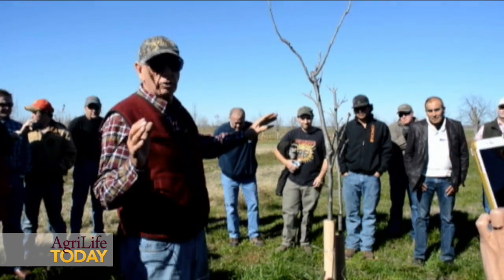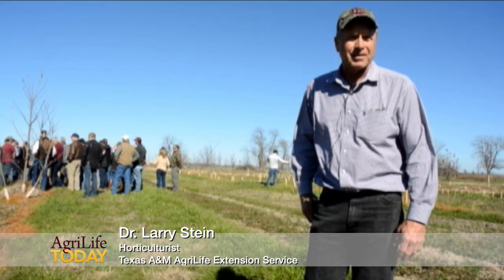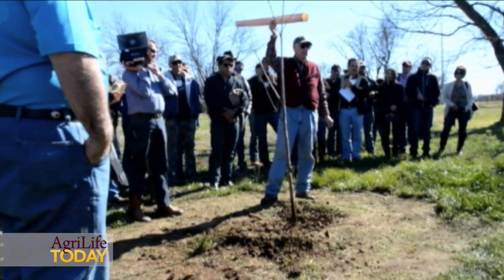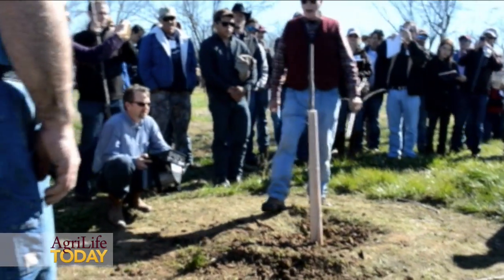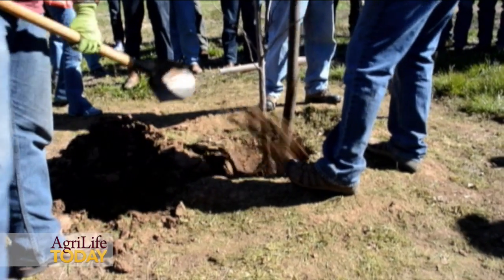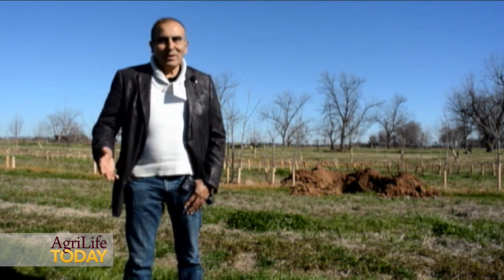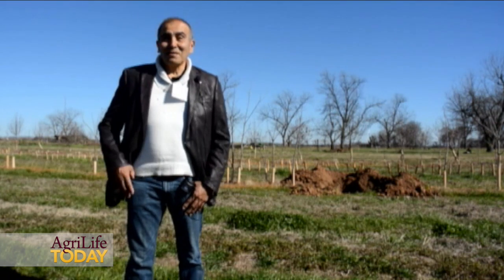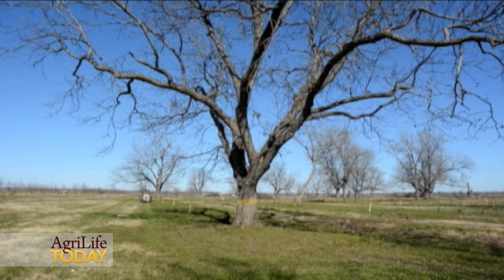Growers Nuts for Pecan Course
The pecan short course has been going on for more than 30 years and originally it was for County extension agents,” said Dr. Larry Stein, AgriLife Extension horticulturist in Uvalde, who taught portions of the course. “We opened it up to growers and they come from all over the world. It’s a four-day course in which we go over everything from A to Z on pecans -- how to plant trees, how to train trees, what varieties to select, what equipment to use, how to fertilize and how to prune.”